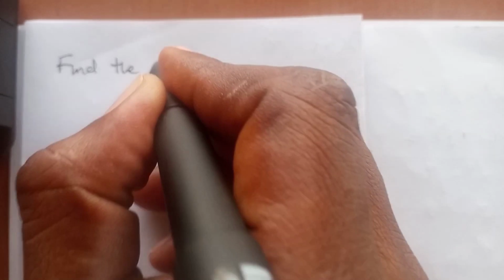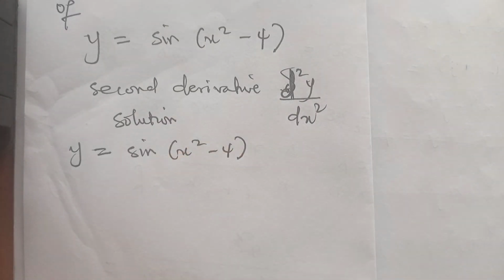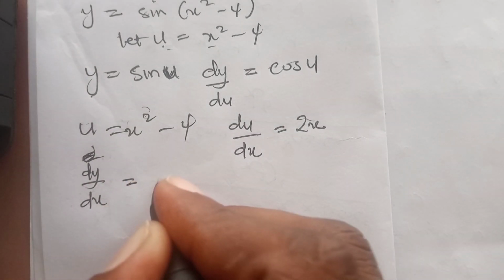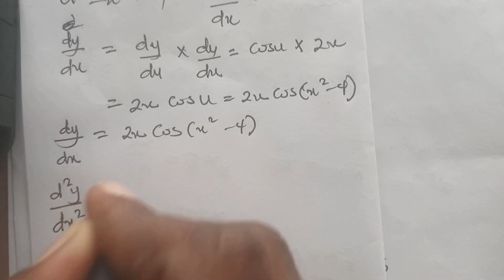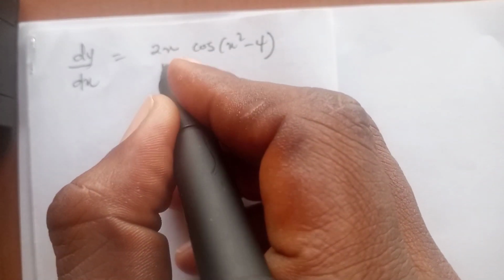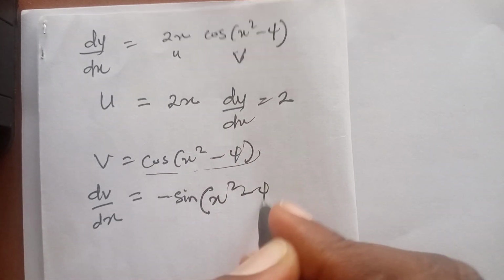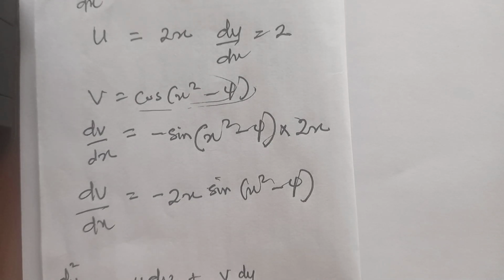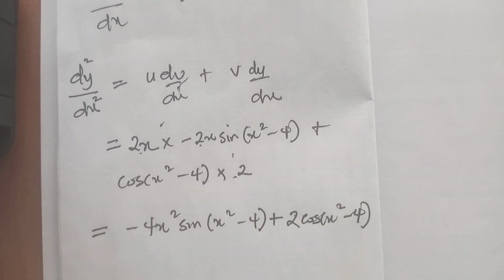Second derivative | Olympiad Math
Struggling with the second derivative? In this video, I'll break down everything you need to know about second differentiation in the easiest way possible! ✅

🔹 What You’ll Learn in This Video:
✔️ What is the Second Derivative? 🤔
✔️ How to Find the Second Derivative (Step-by-Step) ✏️
✔️ The Second Derivative Test for Maxima & Minima 📉📈
✔️ Concavity & Inflection Points Explained Easily 🔄
✔️ Solved Examples to Master the Concept ✅

📌 Perfect for:

JEE, SAT, GRE, and university exam prep 📝
Anyone struggling with calculus! 🚀

🔹 [Understanding First Derivatives]
🔹 [Maxima & Minima in Calculus]
🔹 [Integration Made Simple]

💡 Follow for More Math Tricks & Tips!

Would you like me to help with a thumbnail design or script outline for better engagement? 🎨📜🚀